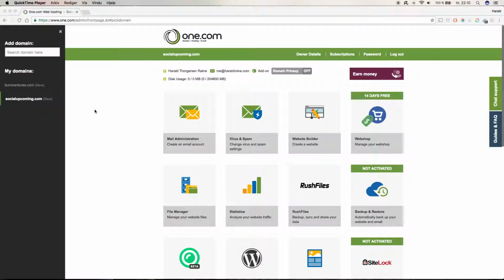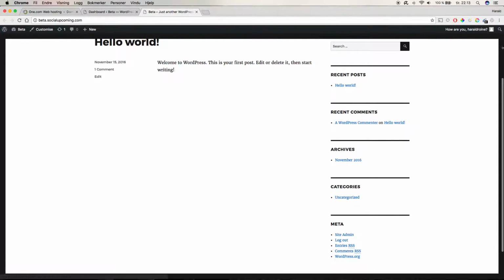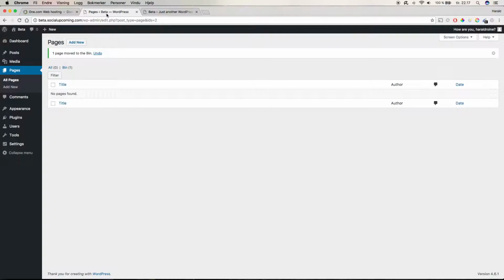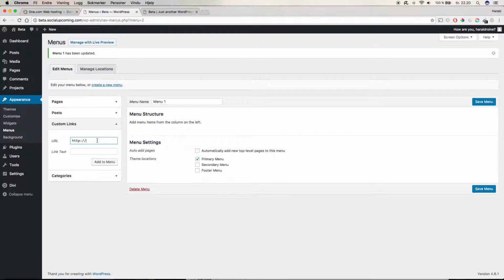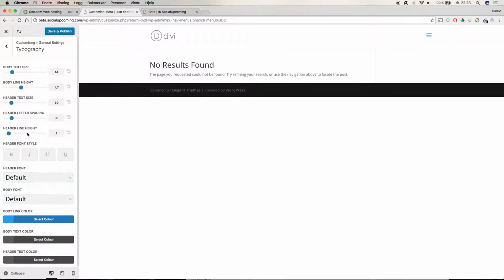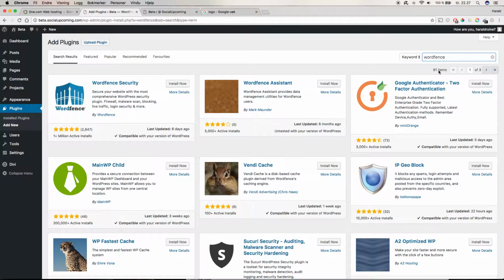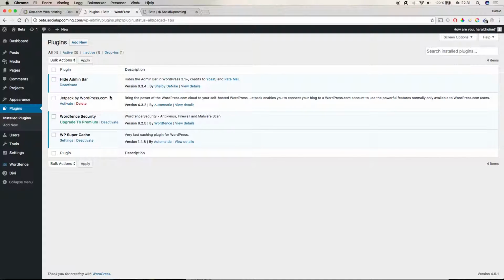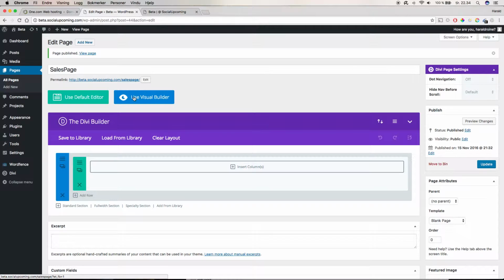Lesson 2 Website Creation